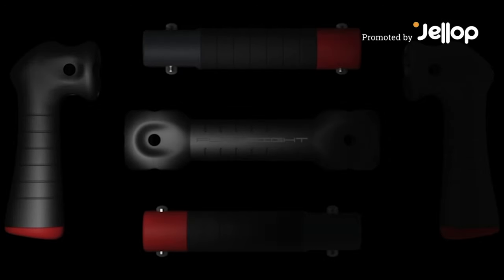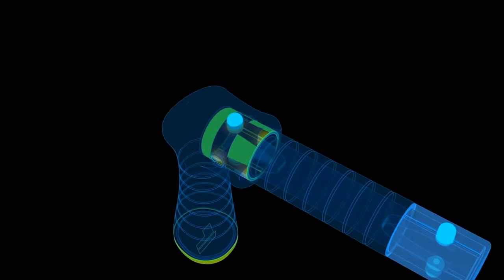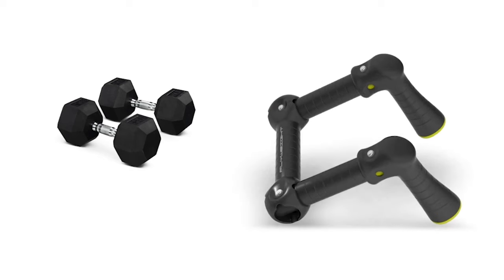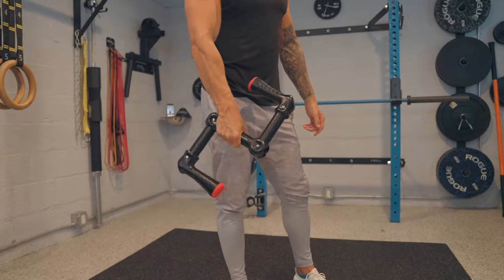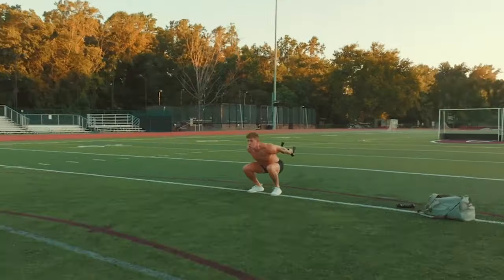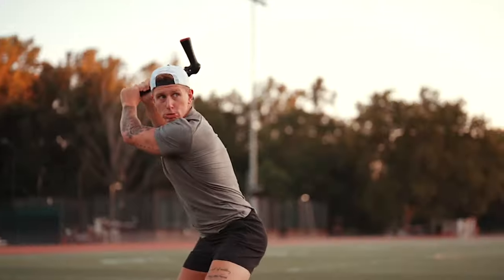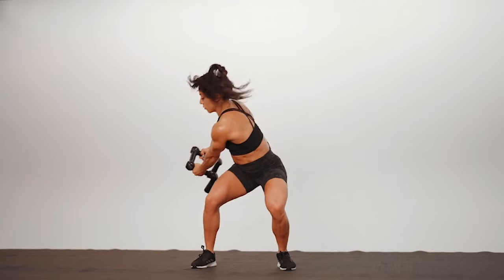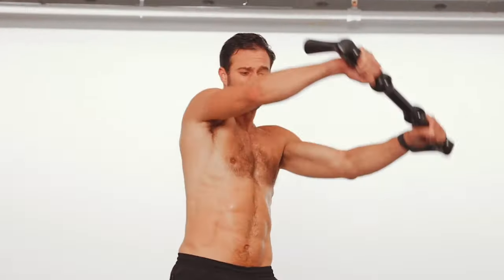A Kickstarter Project We Love: Flyweight - Major League Conditioning, Every Damn Day.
Flyweight - Major League Conditioning, Every Damn Day.
Replaces cardio machines | Two-way resistance | Full-body workouts | Eight configurations | Exercises in a league of their own